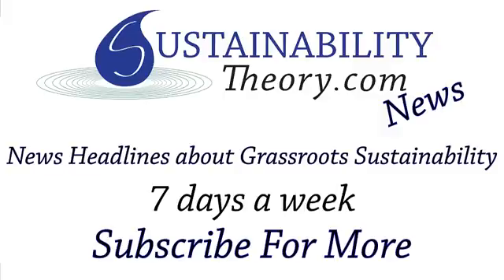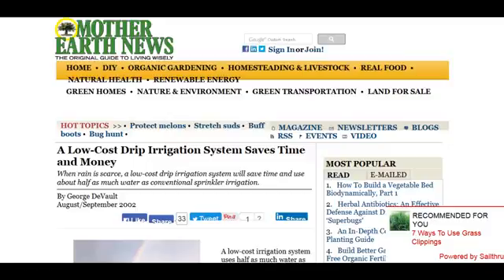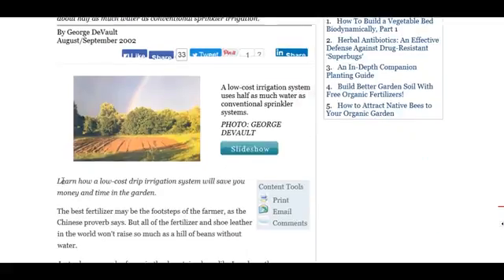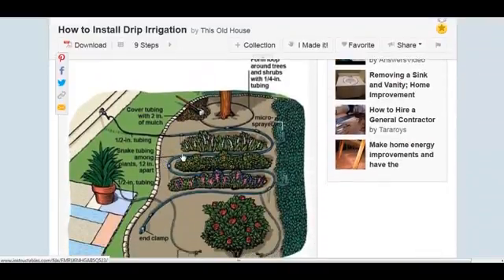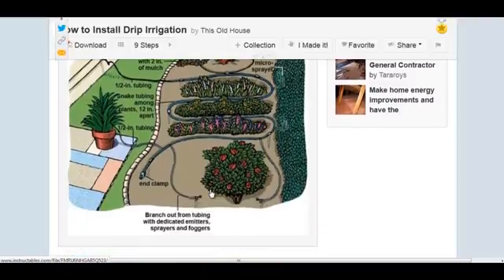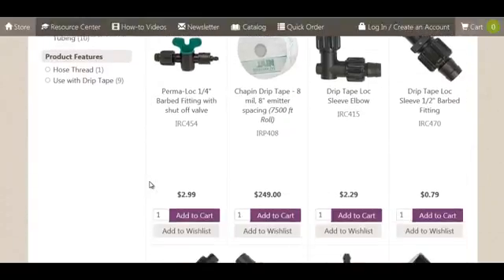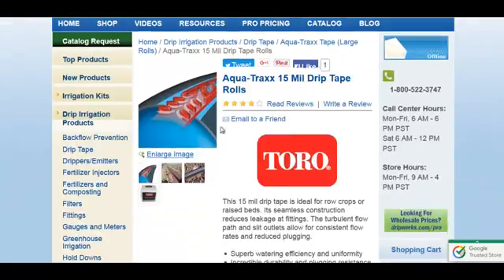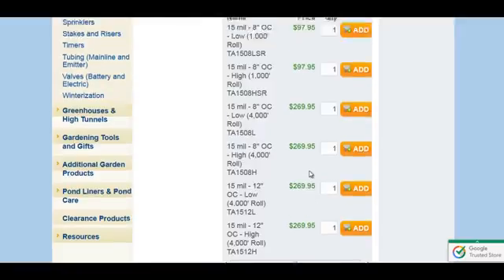Different Types of Drip Irrigation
In this video we talk about the difference between drip tape and emitter type drip irrigation systems. do you want to bury the water line underground or do you want small overhead sprinklers? What type of water pressure do you need for drip irrigation? Where can you buy drip irrigation equipment online? all these questions are answered.